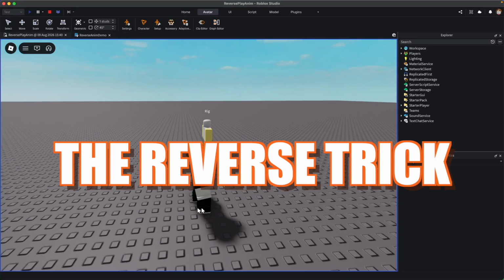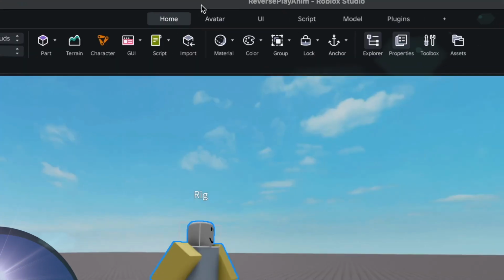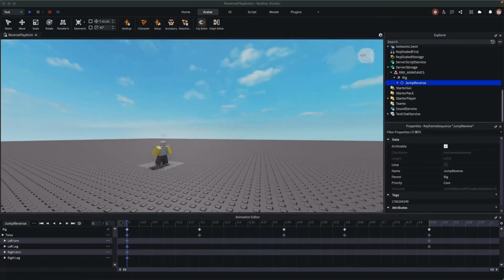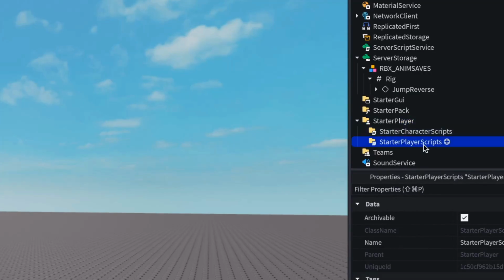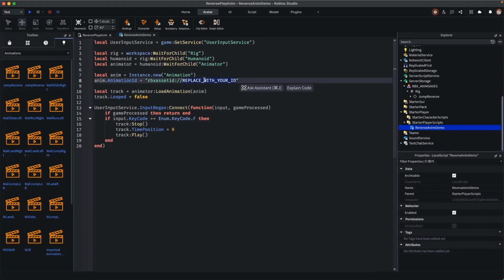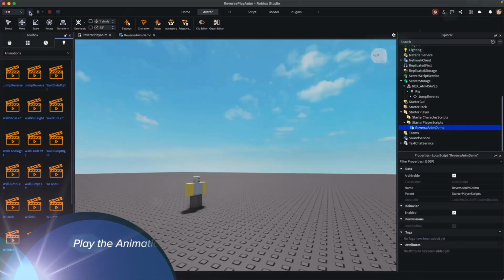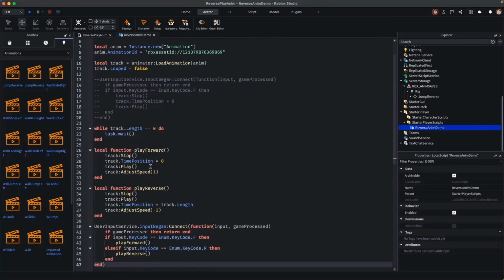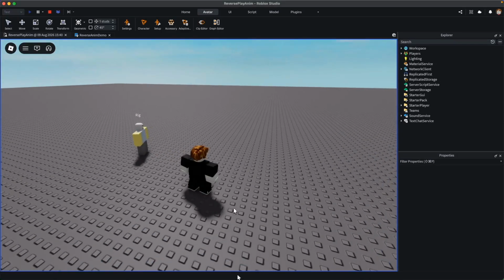How to Play a Roblox Animation Backwards | Reverse Animation Tutorial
Want to play a Roblox animation backward without creating a second animation?

In this tutorial, I’ll show you how to reverse any Animation Track in Roblox Studio using a simple script.

We’ll preview the animation backward in the Animation Editor, publish it, load it through an Animator, and use negative playback speed to make the animation run from the end back to the beginning.

You’ll also learn about an important Roblox animation gotcha: AnimationTrack.Length can be zero when the animation is still loading, so you need to wait for the animation data before jumping to the end.

Chapters
00:00 - Intro
00:25 - Project Setup
00:35 - Preview Reverse Animation
00:58 - Publish the Animation
01:13 - How to find published Animations
01:32 - Create the LocalScript
02:46 - Play the Animation Forward
03:02 - The Reverse Animation Trick
03:32 - Test Forward and Reverse
03:43 - Final Recap

This technique can be useful for doors, character animations, punches, weapons, emotes, mechanical objects, and many other Roblox animations.